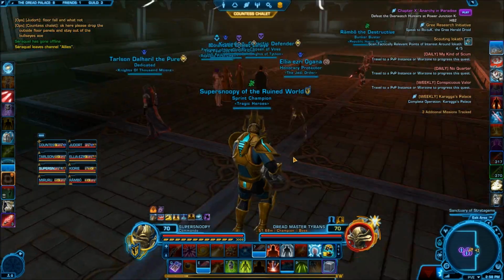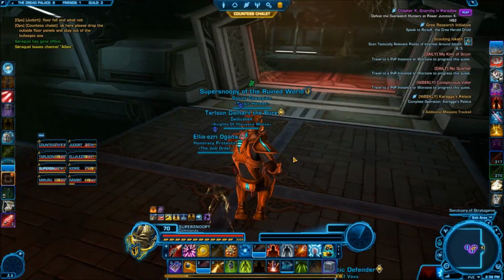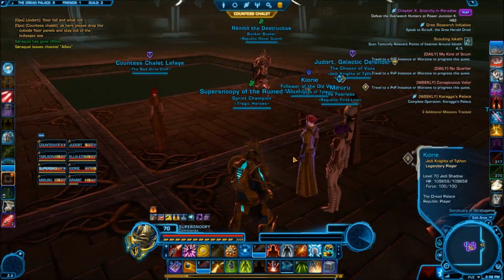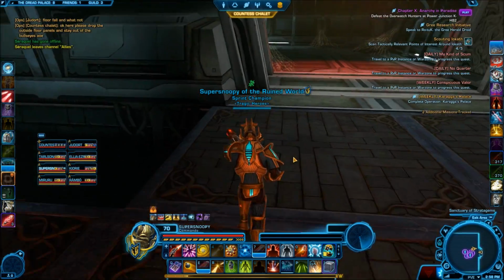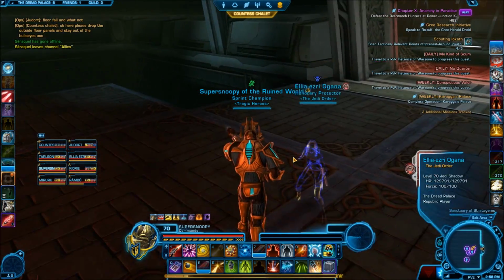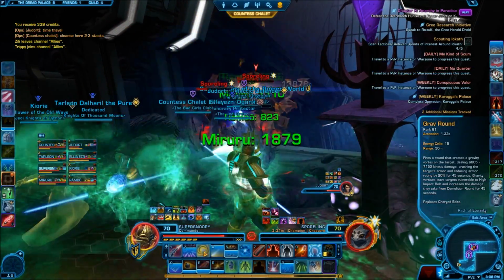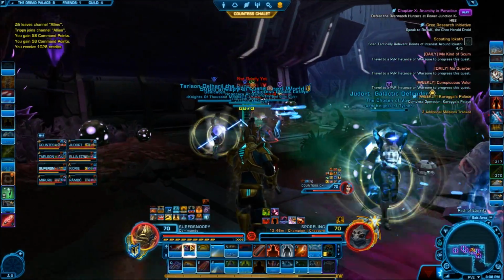SWTOR Discussion Episode 114: Skipping Group Cutscenes?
Hello everyone this is Snoopy here back with another SWTOR video! Today we have a SWTOR Discussion Episode!
(It gives me cartel coins and it gives you 7 days of subscription time, a character transfer, a character re-name and more!)

Server I Play On: The Ebon Hawk

Character Played On: Supersnoopy